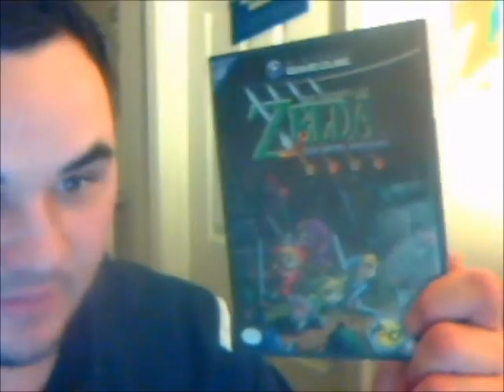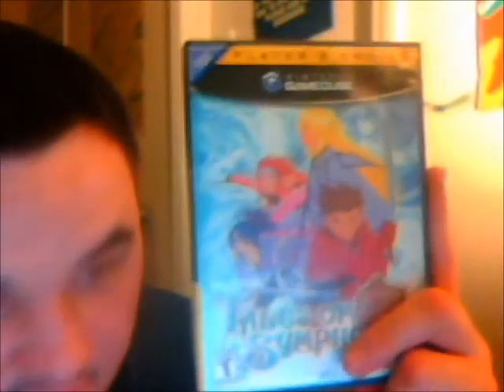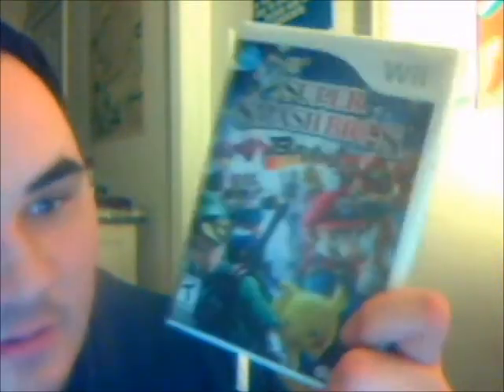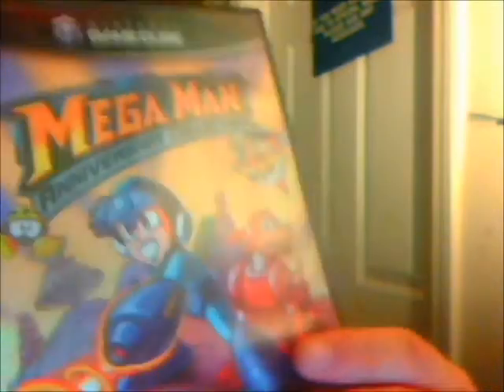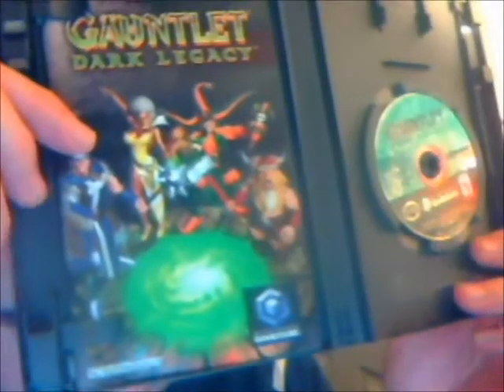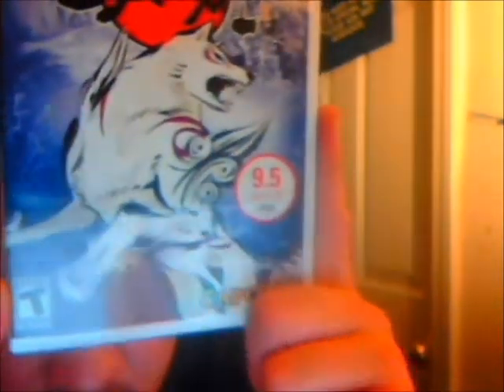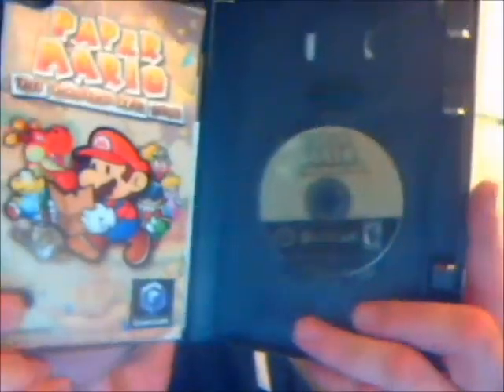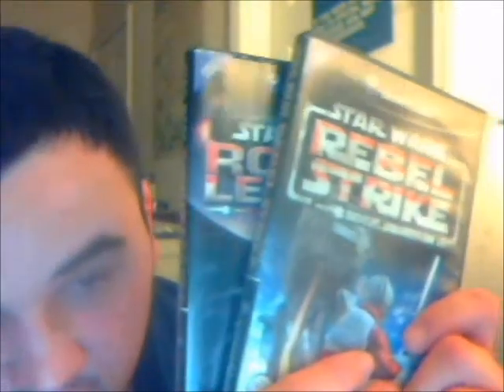Nintendo Gamecube & Wii Collection & Review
This is a video showcasing my Nintendo Gamecube and Wii collection, a few playstation games also. I have several very rare Nintendo Titles. I tried to give an accurate eBay value for each game. I know it's not the most exciting video, but I think its pretty good.

Trade offers
Offering a copy of Zelda Windwaker, or Zelda Master Quest for both Killer 7 and Eternal Darkness Sanity's Requiem.
Offering a copy of Soul Caliber 2 for either Killer 7 or Eternal Darkness Sanity's Requiem

Unseen in Video
Brave Fencer Musashi (ps1)
Parasite Eve (ps1)
Final Fantasy 9, Cracked Case and Booklet (PS1)
Naruto Clash of Ninja (Gamecube)
Naruto Clash of Ninja Revolution (Wii)
TMNT (Gamecube)
Tony Hawk Underground (Gamecube)
The Sims (Gamecube)
Pokemon Sapphire (GBA)
Viewtiful Joe was 2.99*
Xenogears is only about 30$*
Gauntlet Dark Legacy is about 20$ on eBay now*